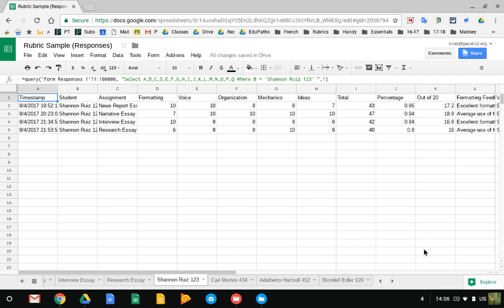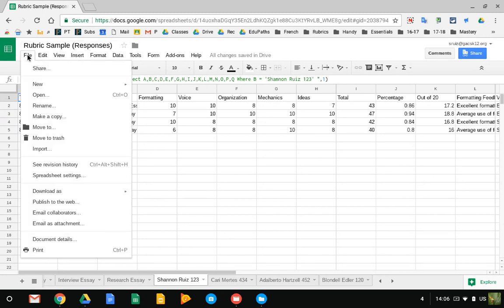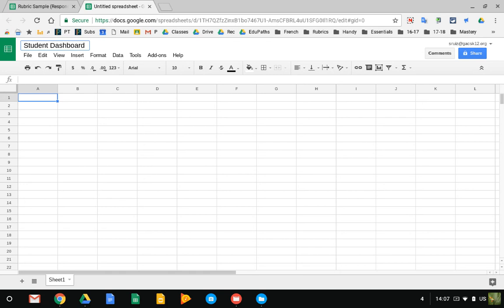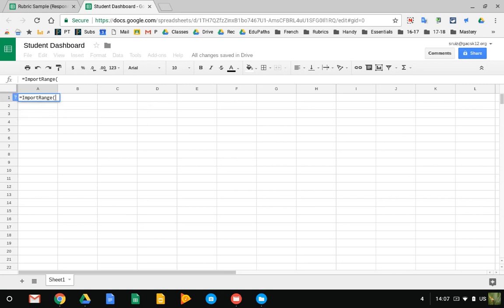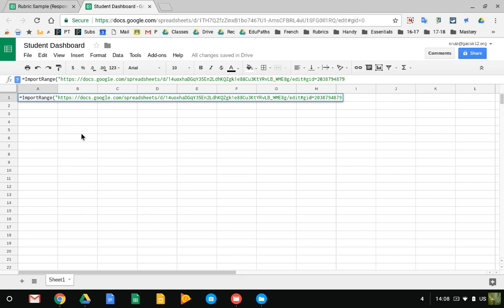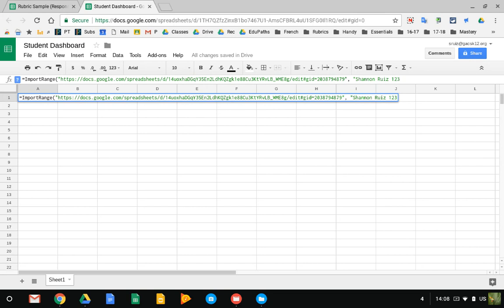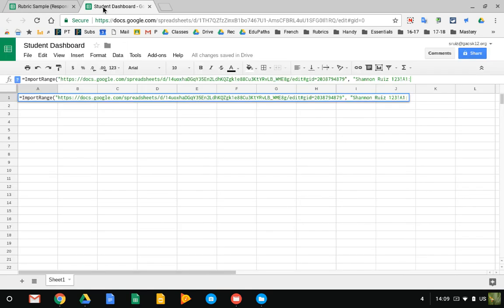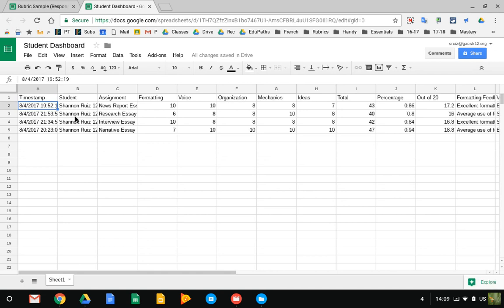Student Dashboard Template ImportRange